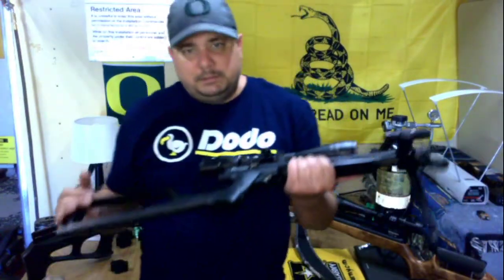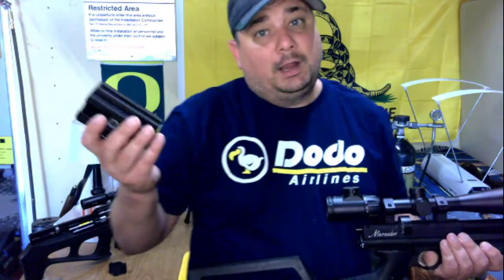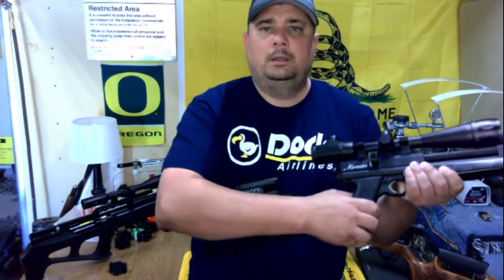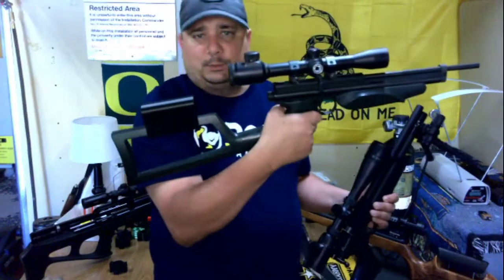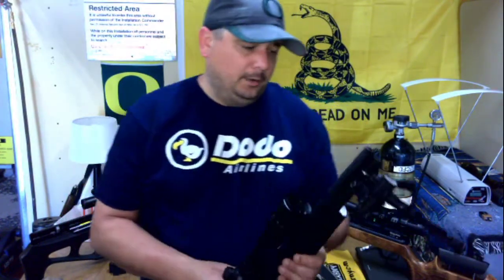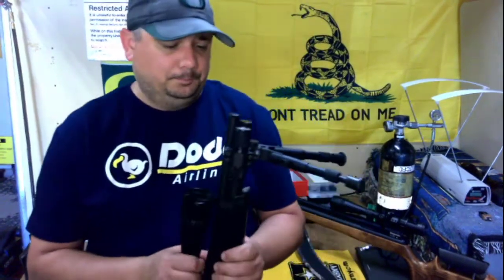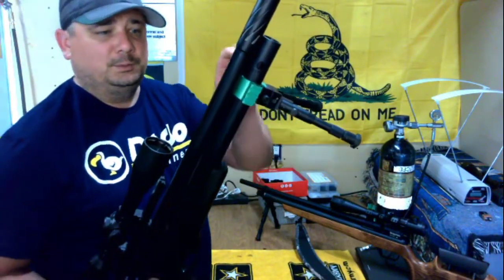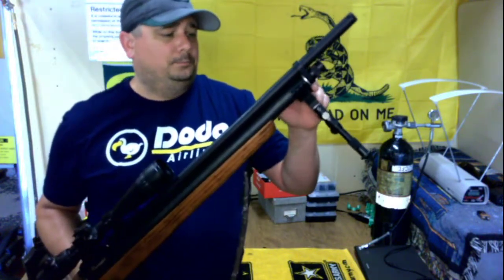Benjamin Pistol Marauder Accessories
3D printed tri rail and stock cheek piece riser for the Benjamin Marauder Pistol